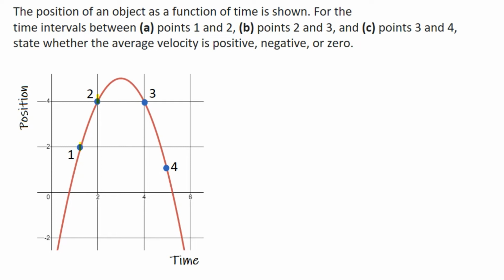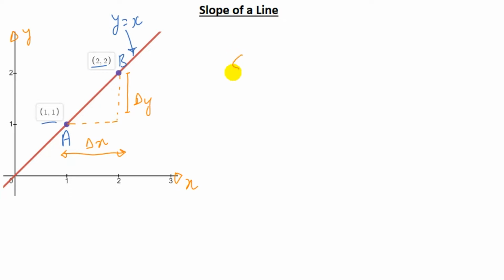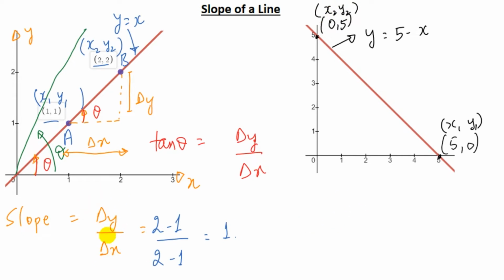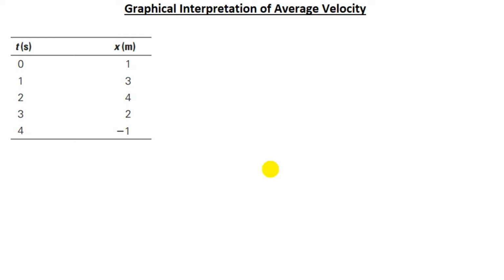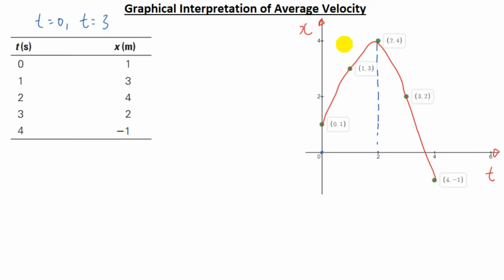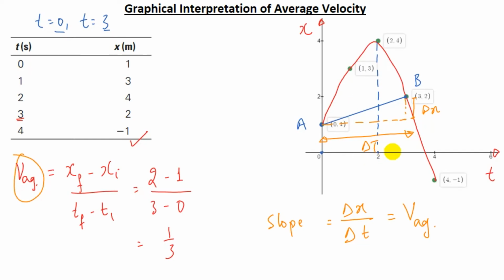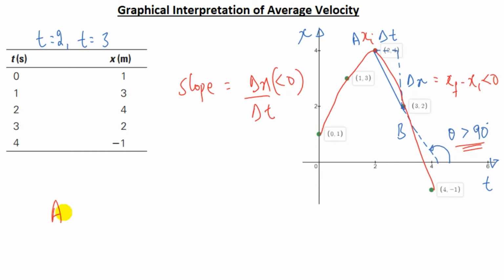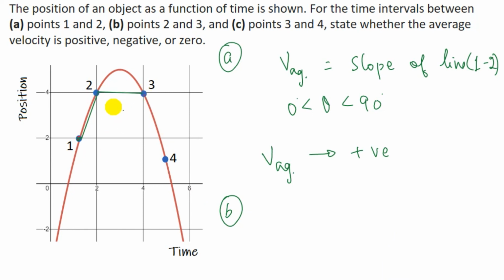AP Physics 1 | Ch 2 | Graphical representation of avg. velocity | Slope of a line | James S. Walker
Hey viewers in this I have discussed Graphical Interpretation of Average Velocity and slope of a line.

Slope of a Line:
The slope of the line is the ratio of the rise to the run.

Graphical Interpretation of Average Velocity:
The slope of a line connecting two points on an x-versus-t plot is equal to the average velocity during that time interval.

Question discussed:
The position of an object as a function of time is shown (See video ). For the time intervals between (a) points 1 and 2, (b) points 2 and 3, and (c) points 3 and 4, state whether the average velocity is positive, negative, or zero.

Timecode:
0:00 - Teaser Question
0:17 - Introduction
1:15 - Slope of a line
6:10 - Graphical Interpretation of Average Velocity
14:23 - Explanation of Teaser Question
16:39 - Goodbye

Presented By:
STEM Professionals